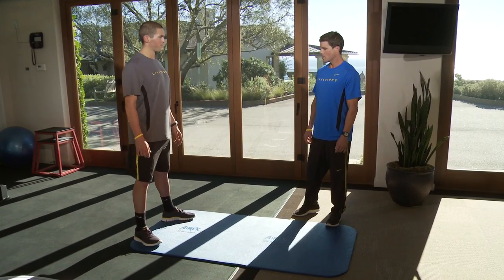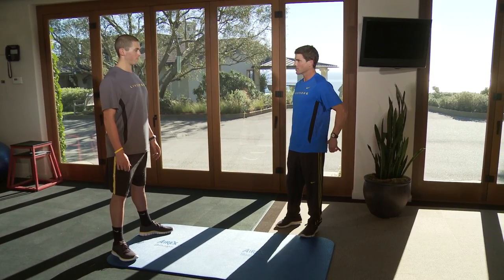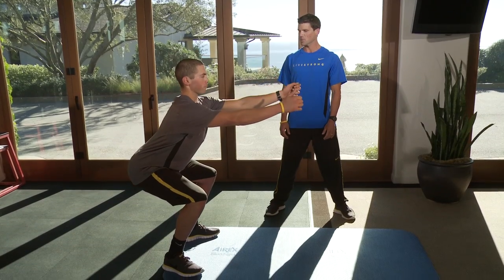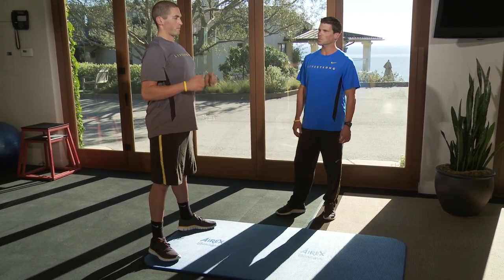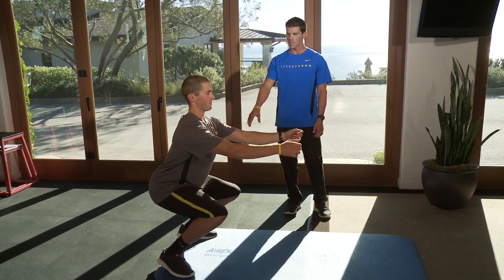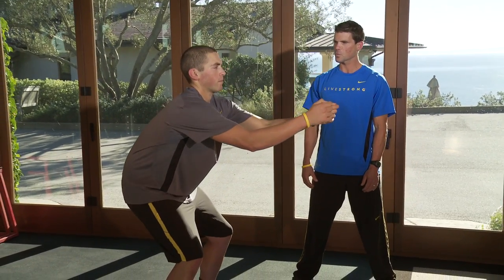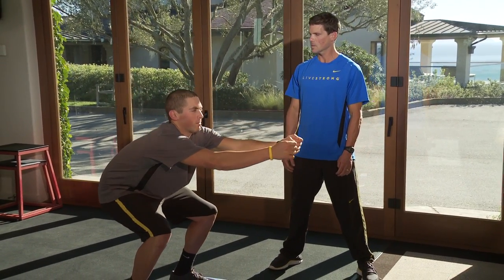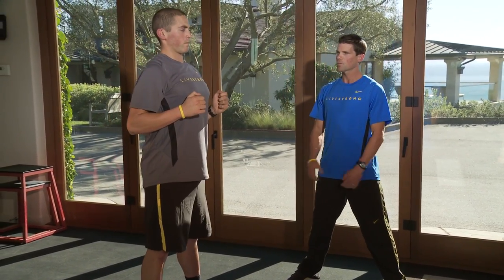Fitness Fusion: Get Off The Couch Strength Workouts #1: Squat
Peter Park, Lance Armstrong's Personal Trainer
LIVESTRONG.COM